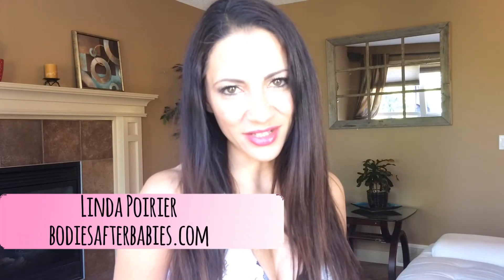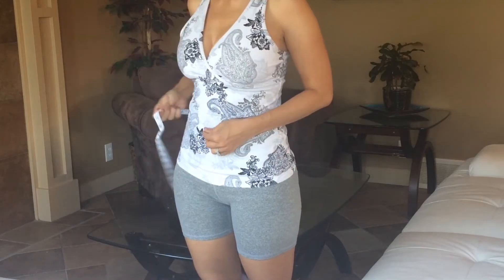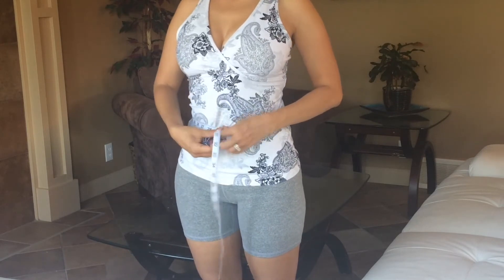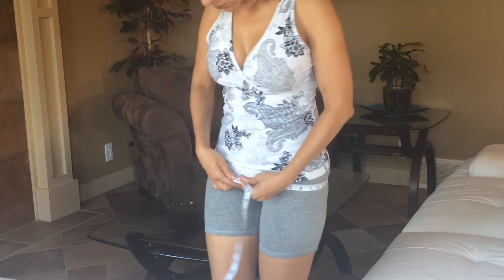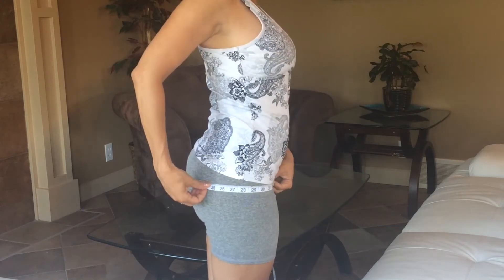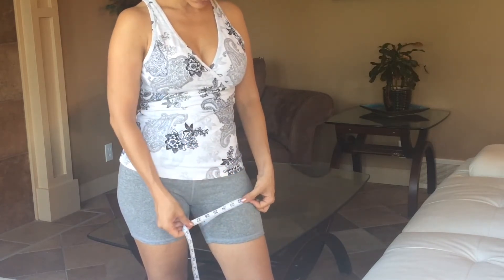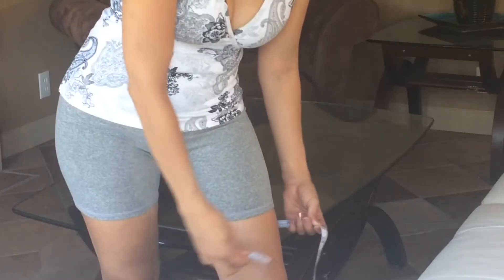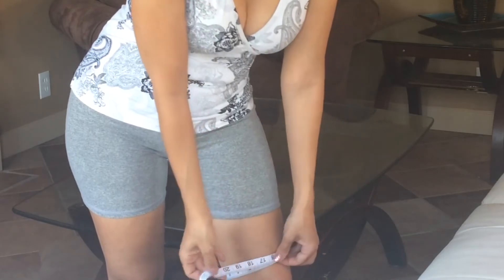How to Properly Measure Yourself for Weight Loss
Find out the triple combo you can do in not only how to measure yourself for weight loss, but how to PROPERLY measure yourself for weight loss. There is a difference ;)

Body measurements are, in my opinion, critical on your journey to weight loss. It helps not only show you your progress but helps motivating you as well. I do a triple combo of measurements, plus pictures plus the scale. Sometimes you'll notice the scale moves and maybe sometimes the inches do not and vice versa.

Drink Water App Iphone and Android | Plant Nanny App